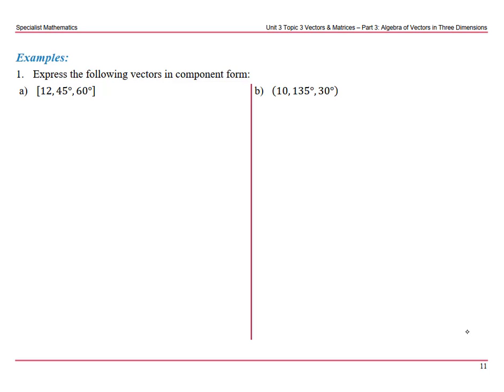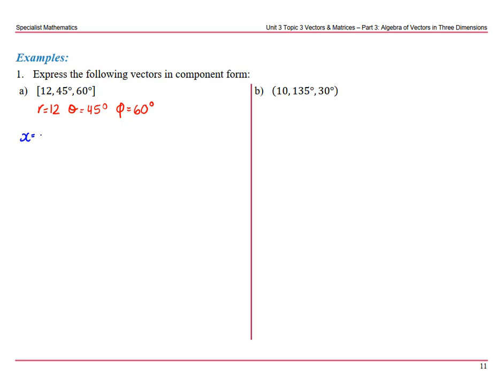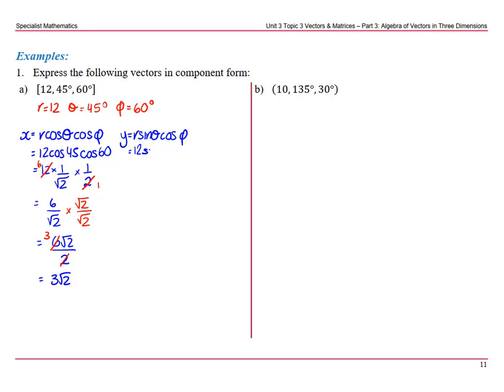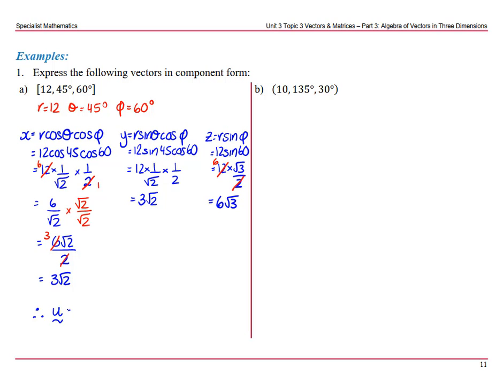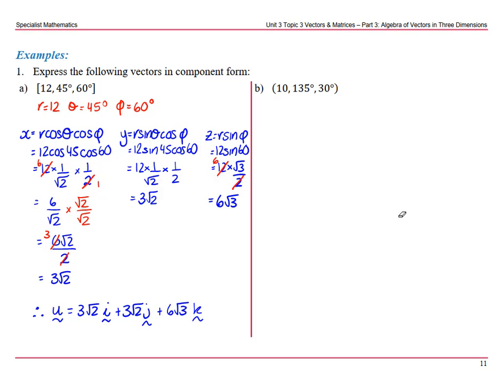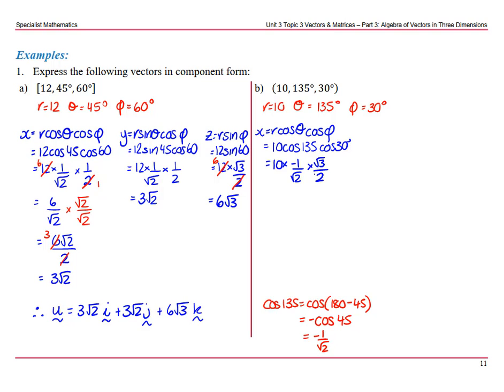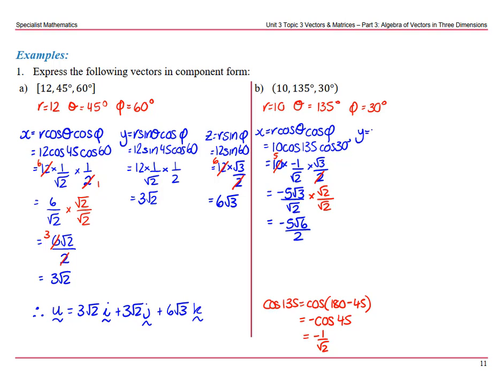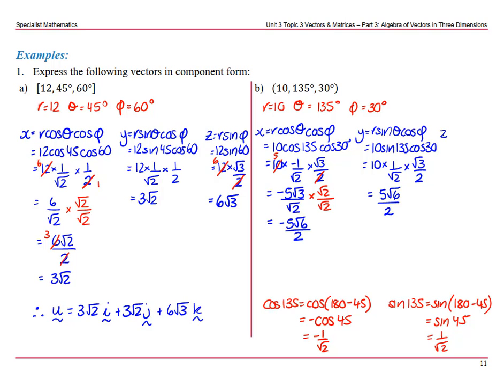Polar form in three dimensions PART 2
Examples converting from polar form to component form